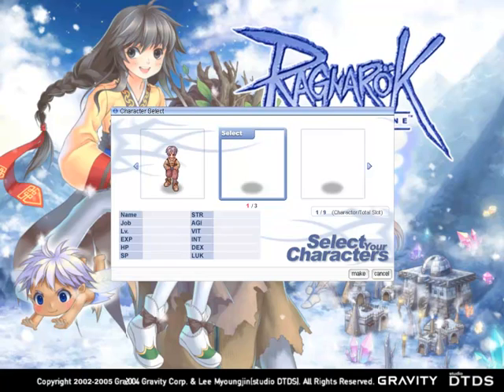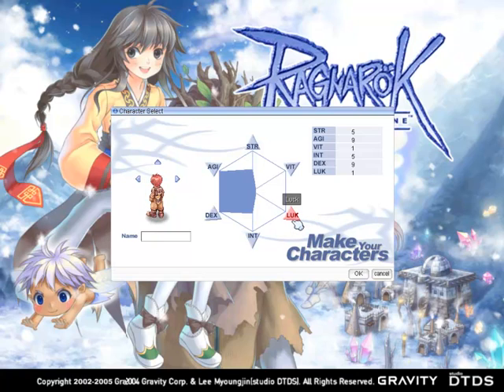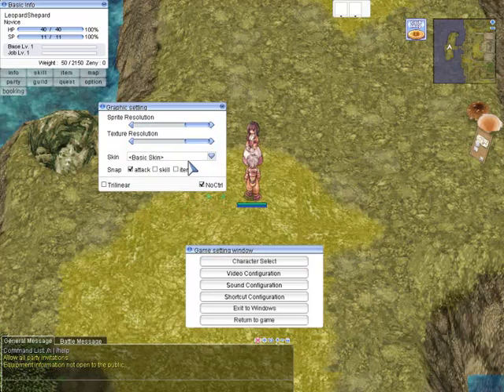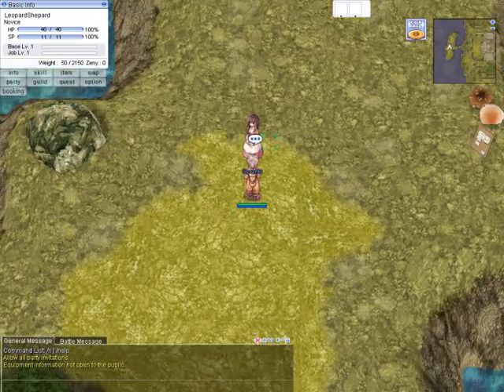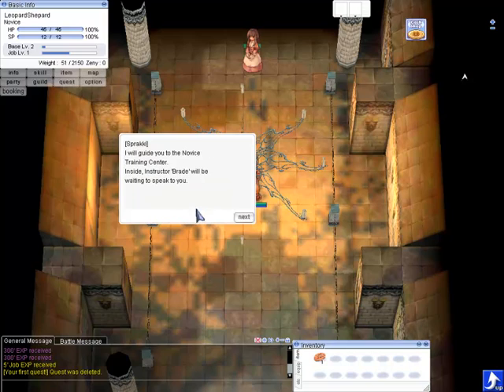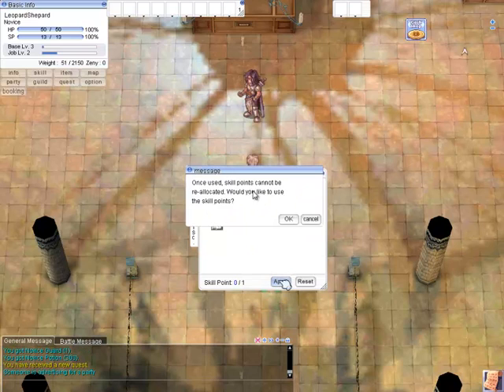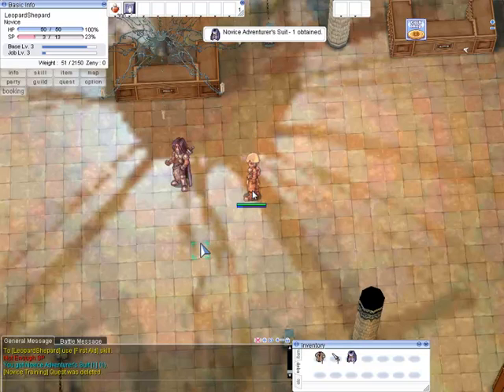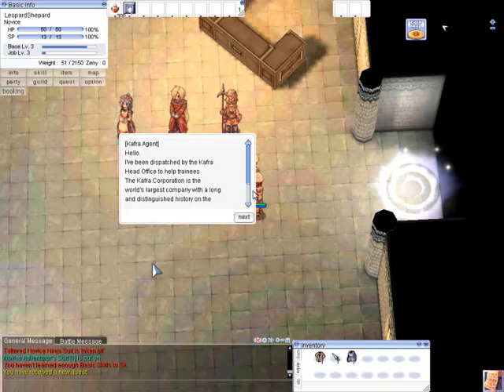let's play Ragnarok part 1 learn the basics!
It is a little slow in the beginning, but there is a lot to explain